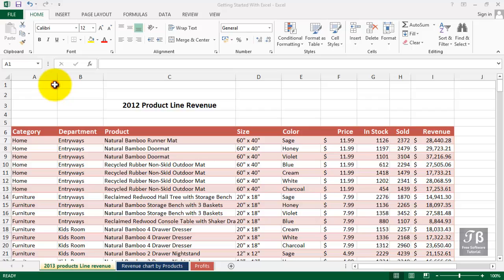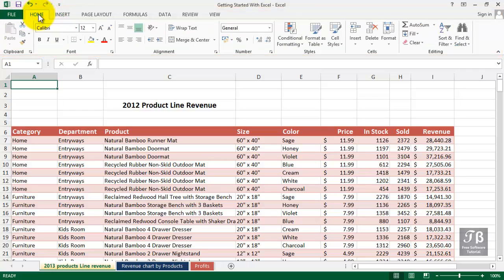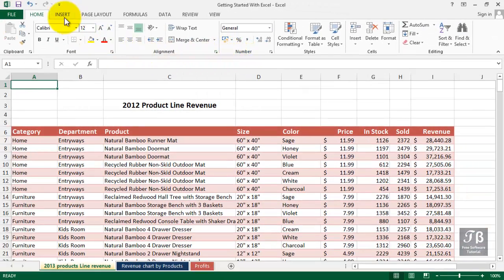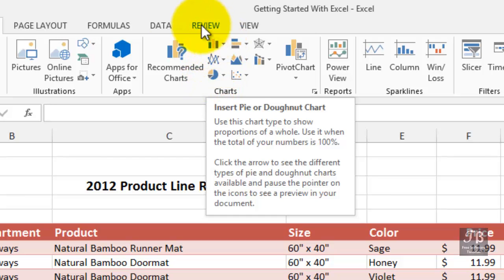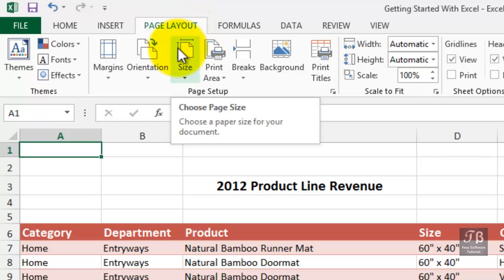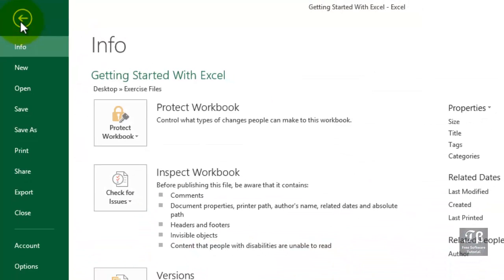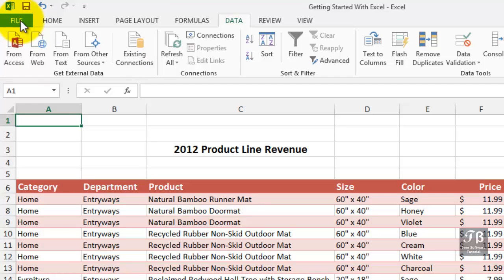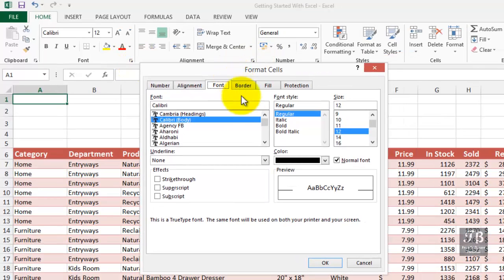02 Using Excel Menu Systems Microsoft Excel 2016 Beginner Course